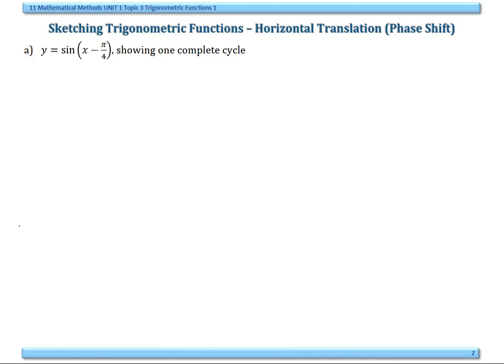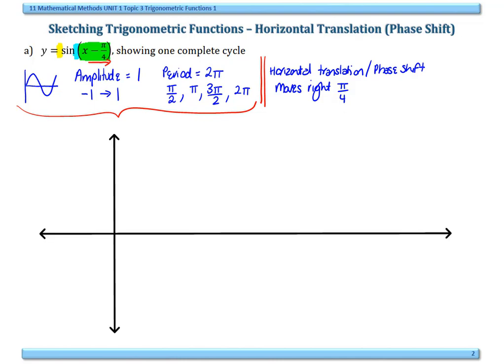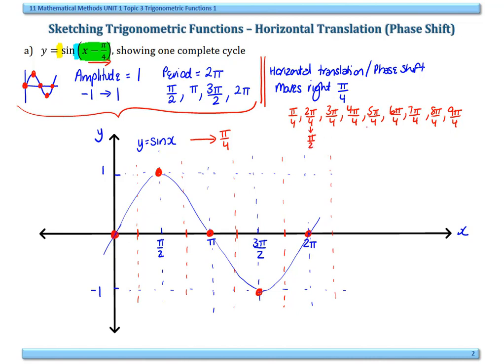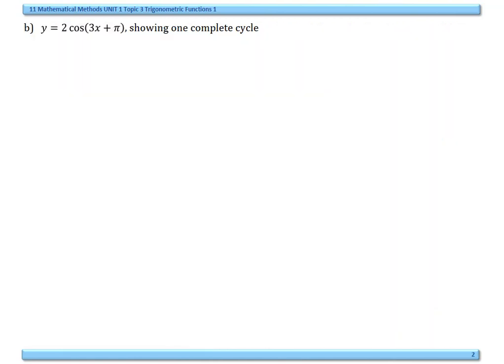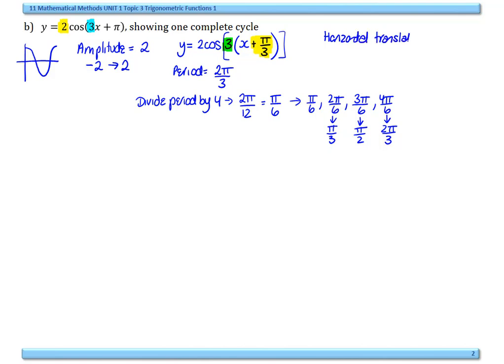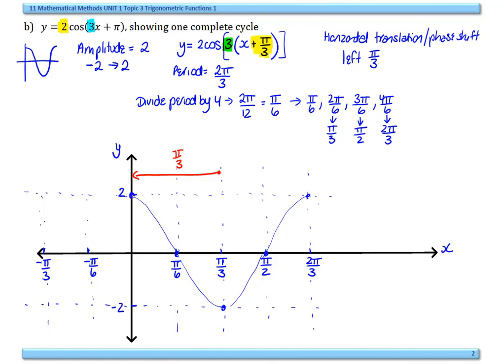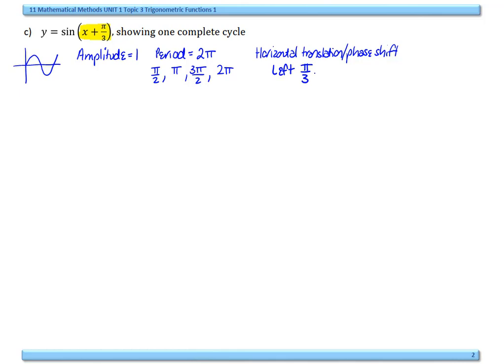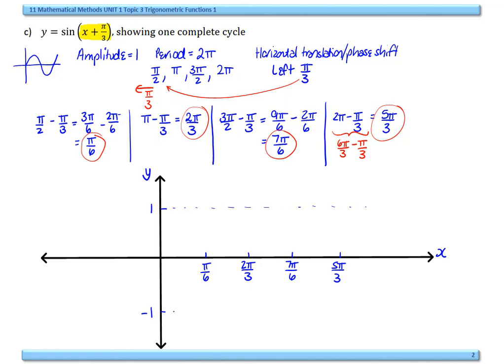Trig Graphs phase shift